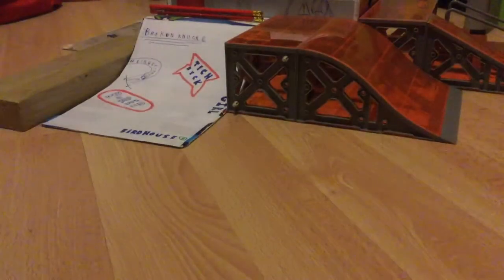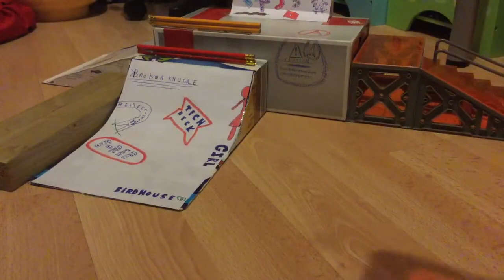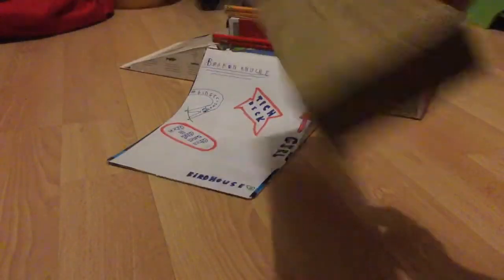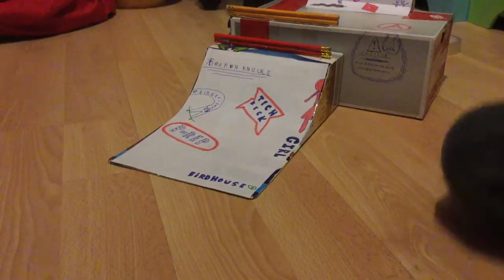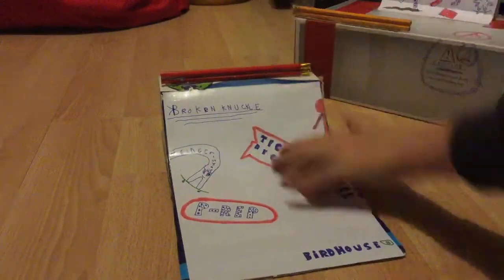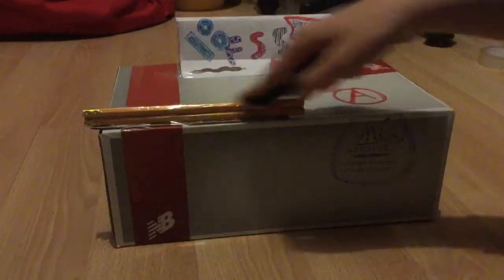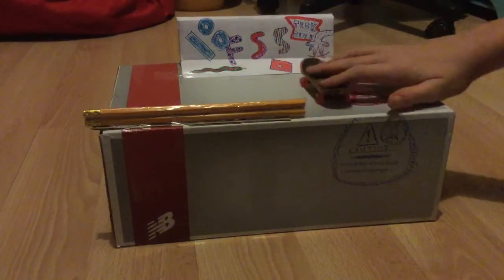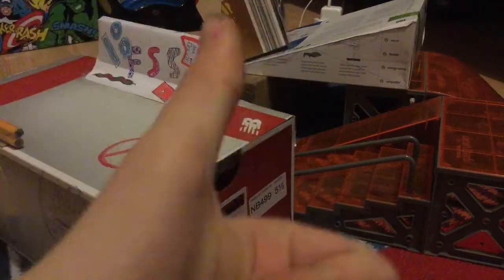All my finger boarding ramps so far!!!!!!